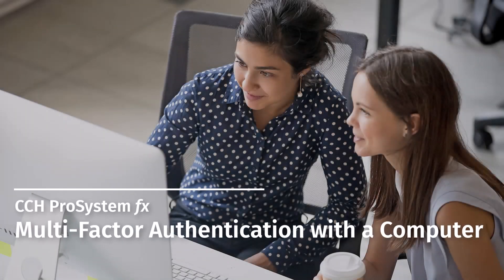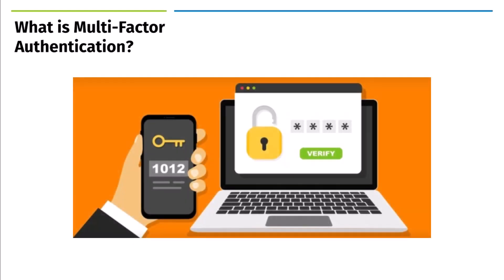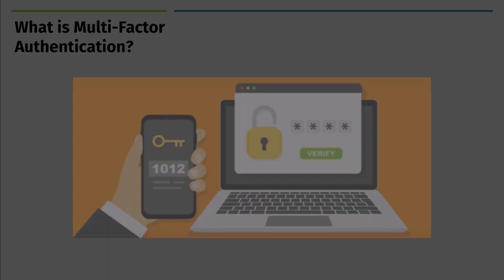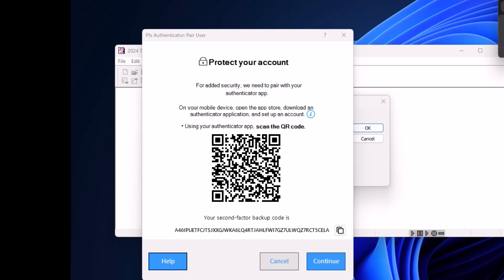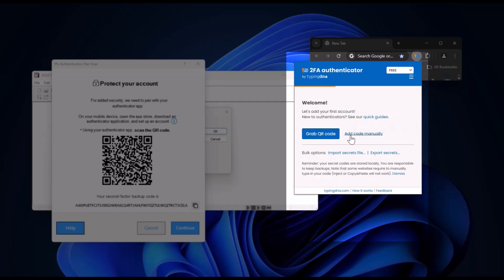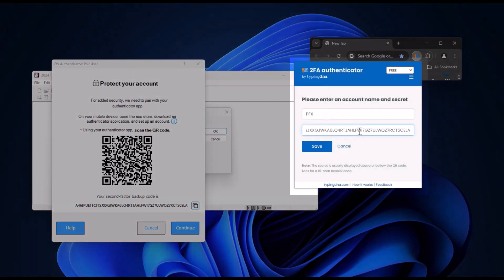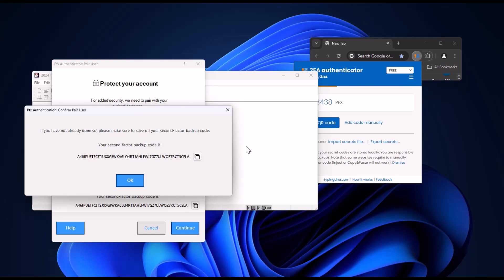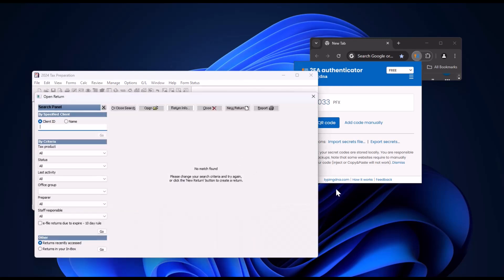CCH ProSystem fx: Multi-Factor Authentication with a Computer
This video explains how to setup CCH ProSystem fx Multi-Factor Authentication using a computer.